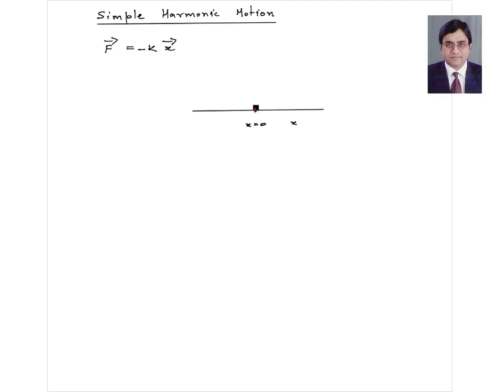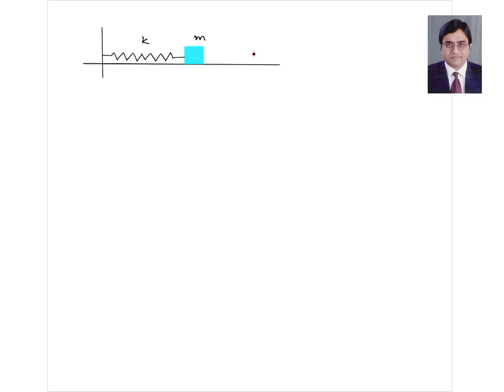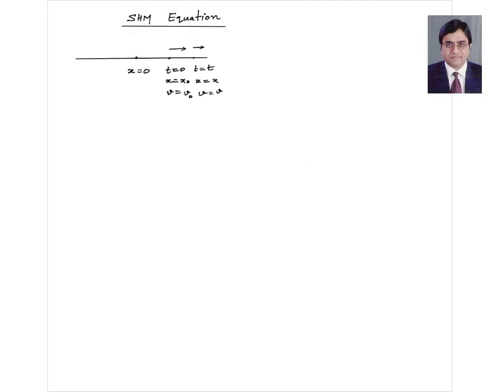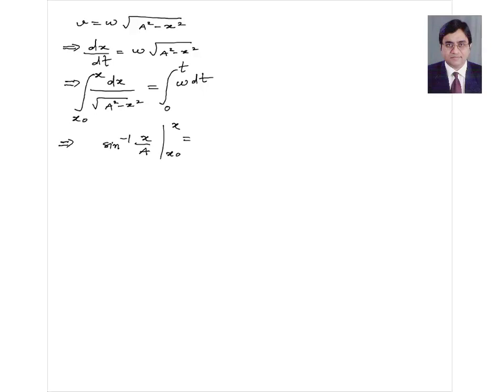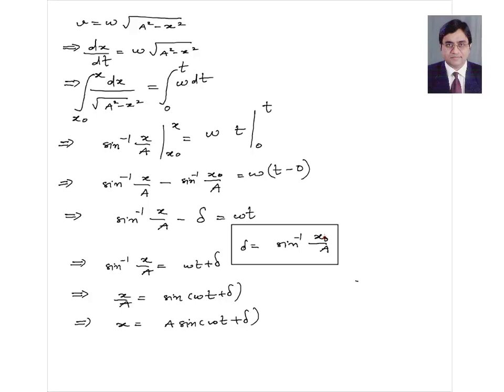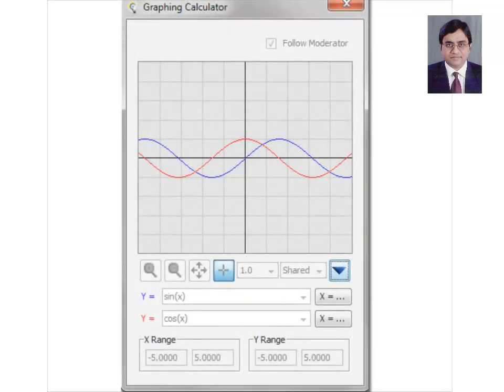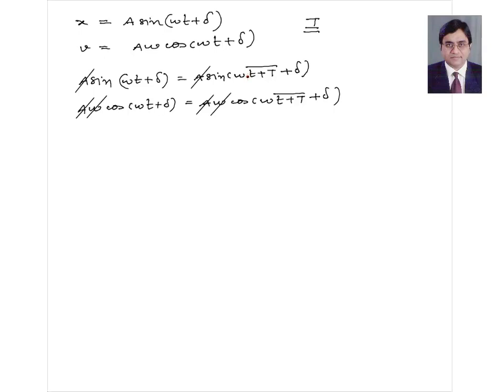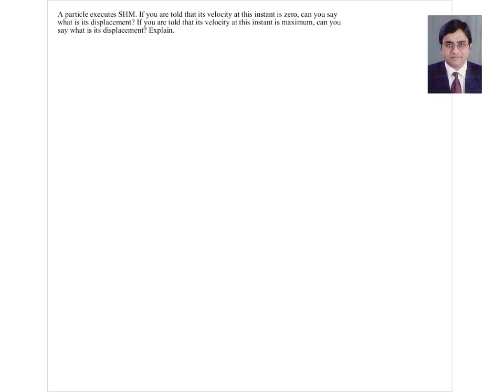Class 01 - Simple Harmonic Motion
123IITJEE.COM: Introduction to Linear Simple Harmonic Motion (SHM) - The first class by Mr. Manish Verma on this topic via virtual classroom.